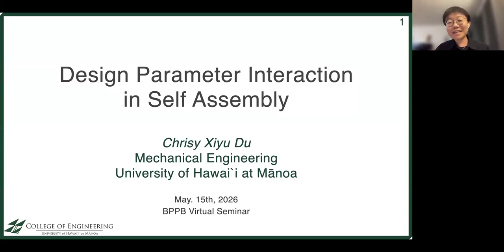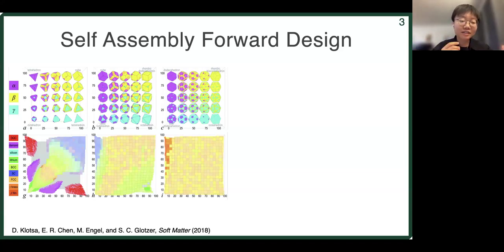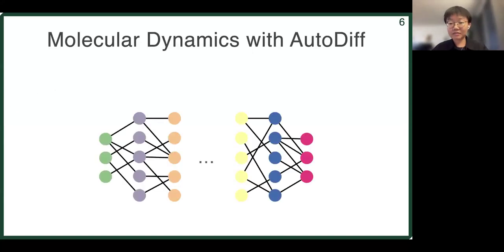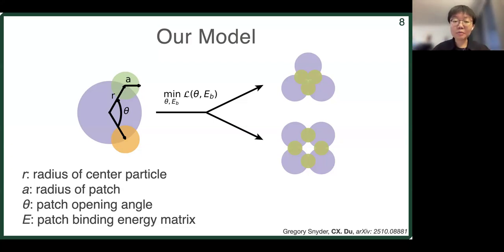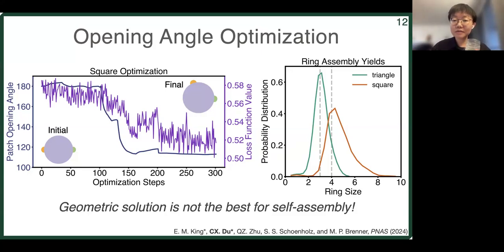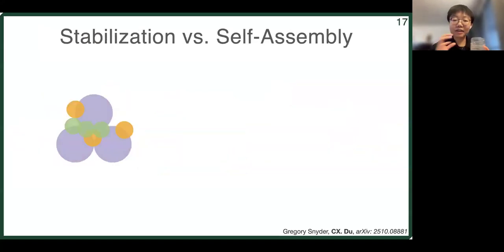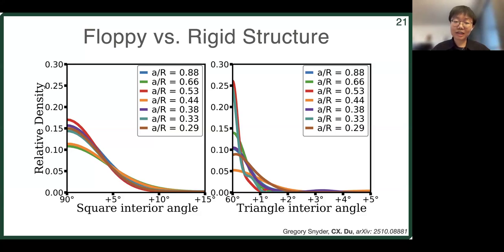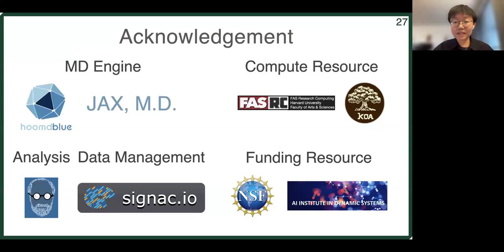Chrisy Xiyu Du: Design Parameter Interaction in Self Assembly